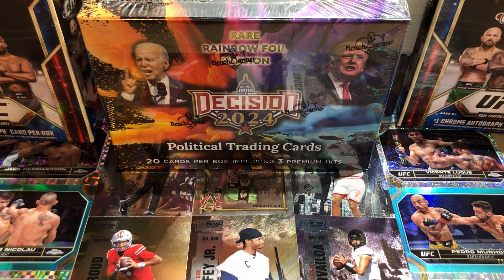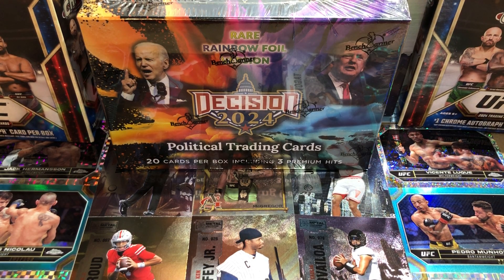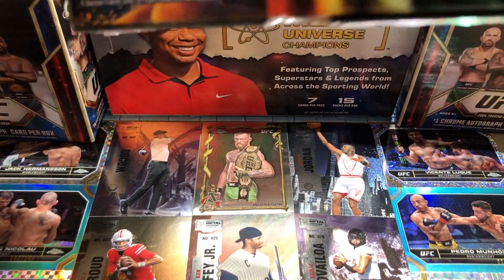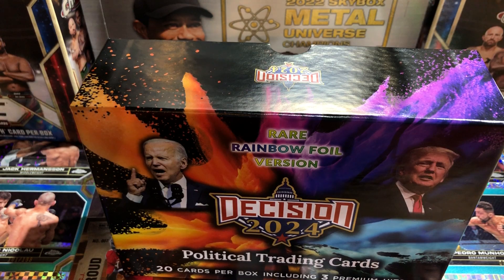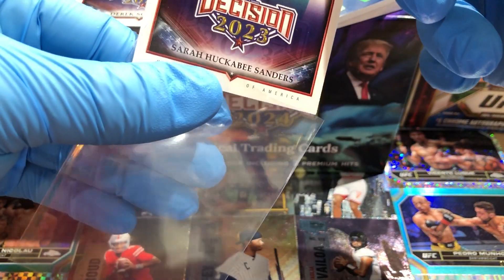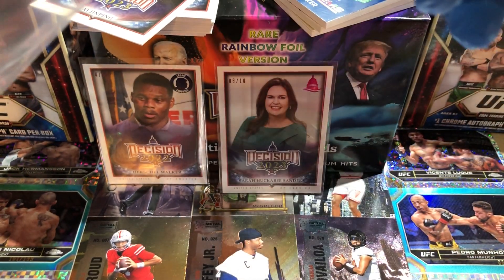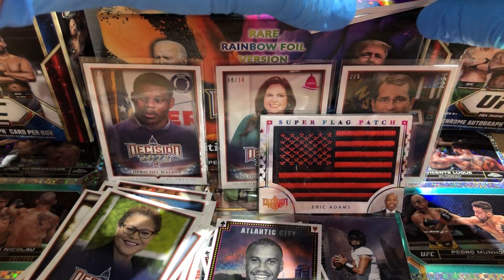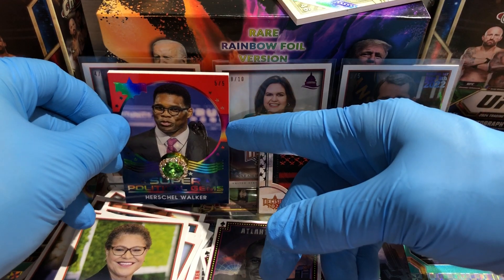Decision 2024 Rare Rainbow Foil Version Hobby Box Break Huge HIT Numbered to /5 Trump!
Our cards are always for sale to our subscribers and 100% of the sale goes to the channel Let us know if want a card from our breaks or if you want to purchase a Flawless Briefcase for your own break at below email!